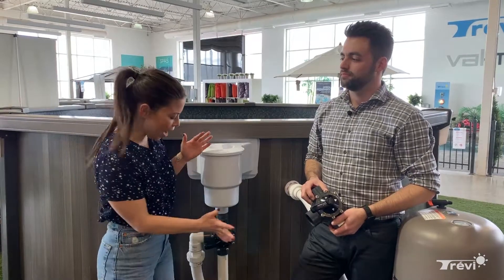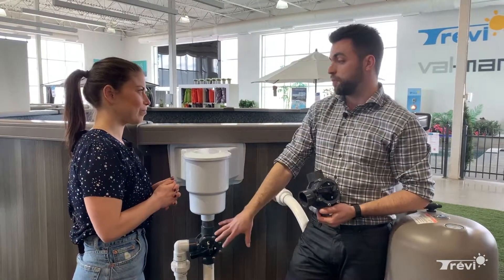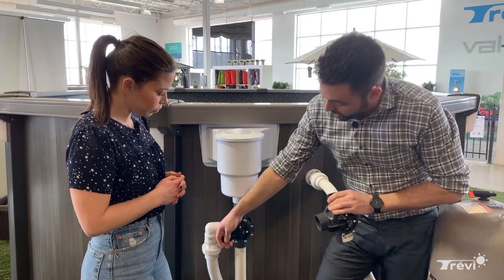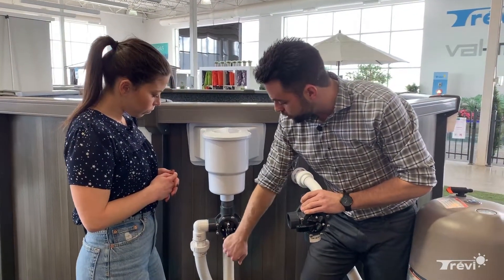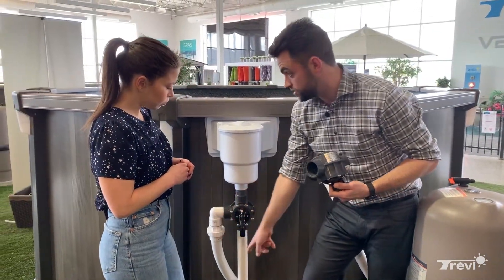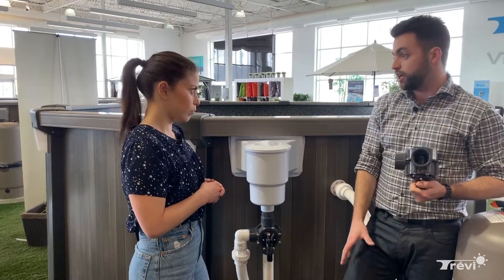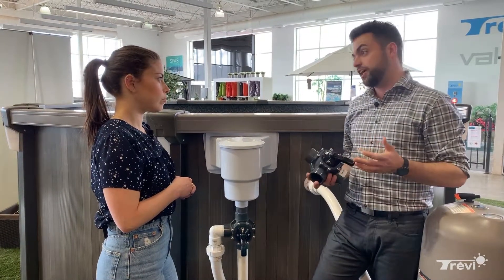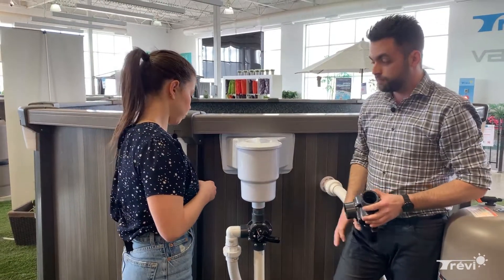Understanding the three-way valve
On many pool installations, whether it is above-ground, in-ground or semi in-ground, the three-way valve is found on the different water lines of your piping. But many are wondering: how to use it well?

We can sometimes wrongfully think that the three-way valve is defective since it may be difficult to place it in the desired position. First of all, before making any manipulations, it is always recommended to turn off the pump. You will notice a white embossed arrow on the three-way valve. This is the one that will indicate the place where the access is closed.

How to properly manipulate it? Of course, there is the sleeve, but there is also a screw that allows you to change the position. When the white embossed arrow is not aligned with a water outlet, everything is open. If you wish to close the skimmer, you need to position the arrow upward. If you want to close the bottom drain, position the arrow downward. When the access is difficult, remember to unscrew the screw.

The process is somewhat different if you want to close the access to the pump. Simply unscrew a little more and pull the sleeve before turning. Do not forget to put the screw back in place once you are done.